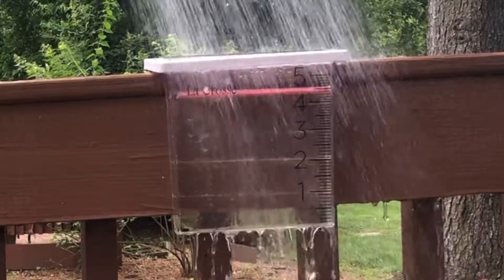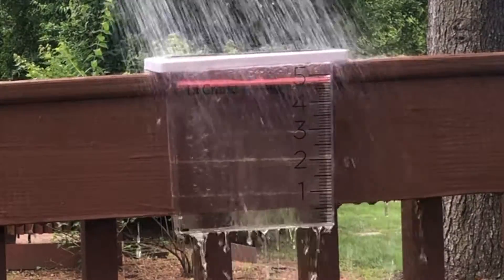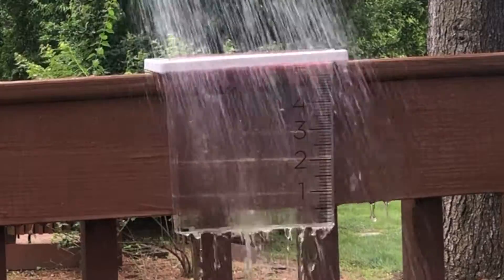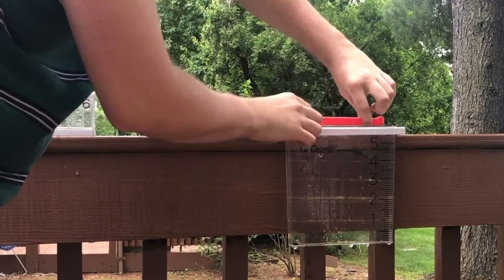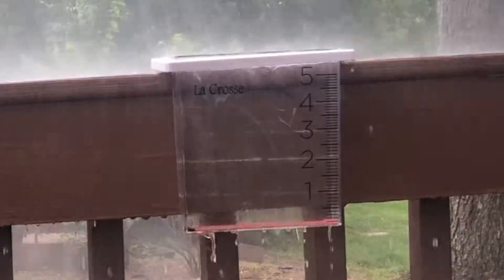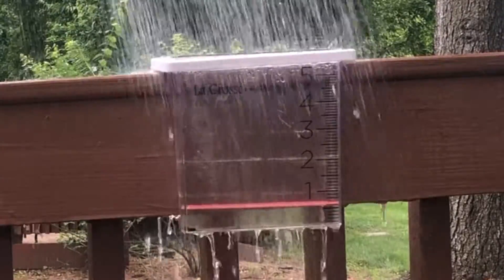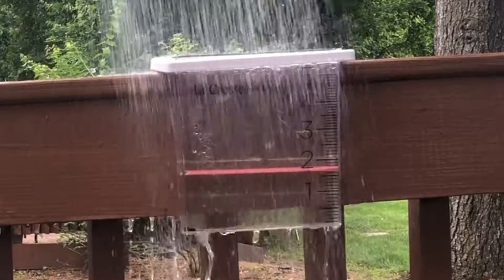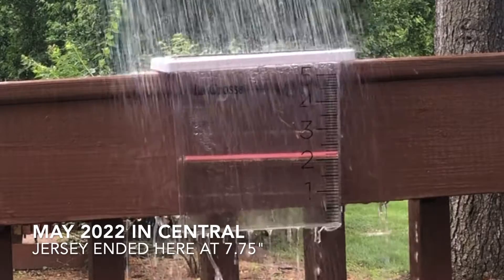June Rainfall Floater 2.80" Compared to May 7.75" in Central Jersey 2022- My Backyard Observations